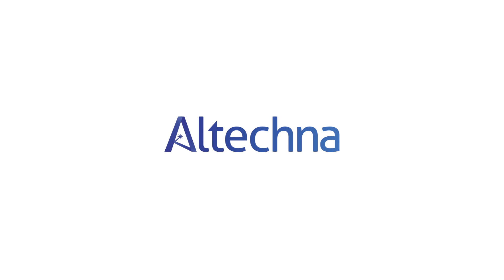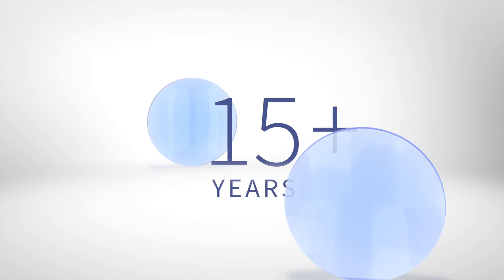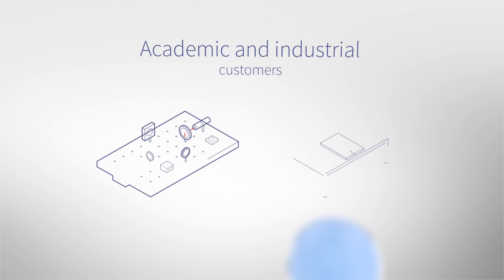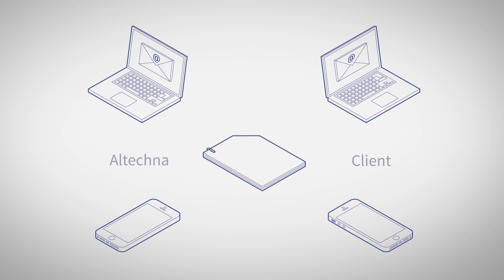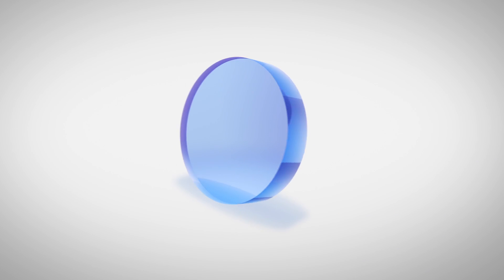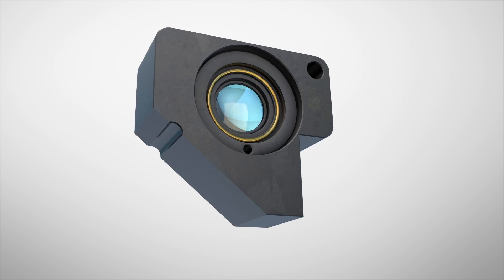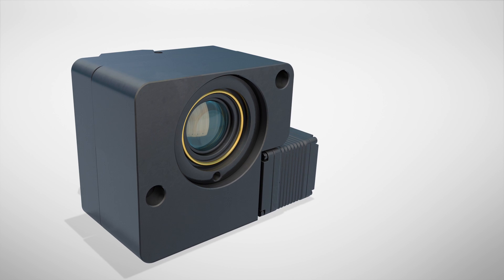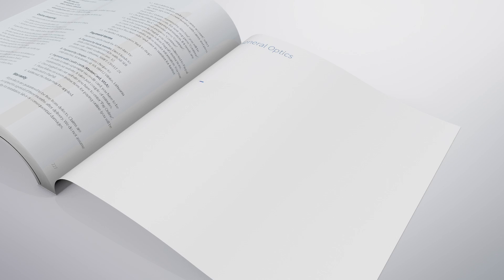Altechna: how our business is done?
Every order starts with a discussion. Altechna engineers not only find out more about the needs of the clients, but also advise them and, if necessary, find new solutions in the market. Since physicists make up as much as one third of the company’s staff, professional solutions are ensured.